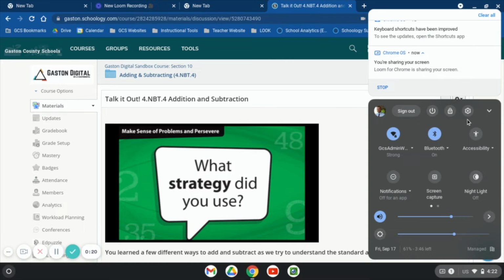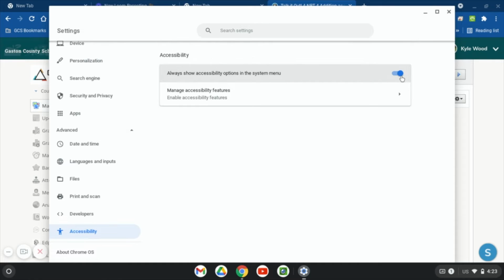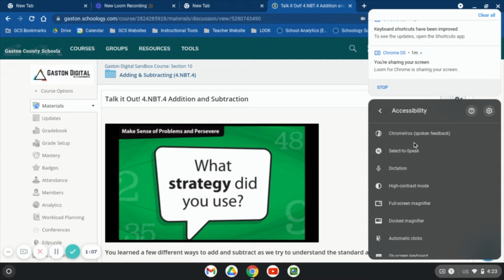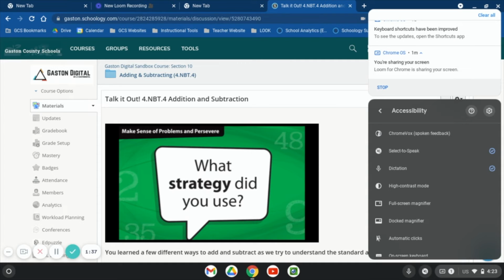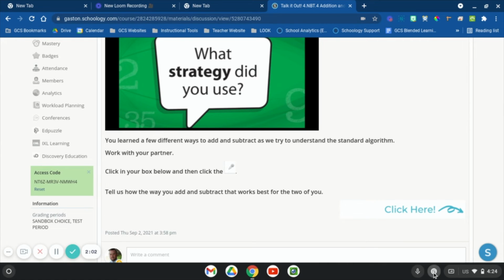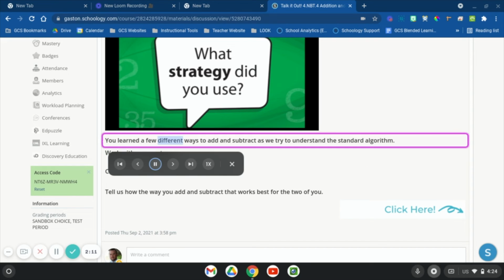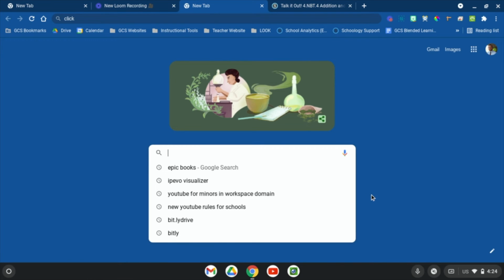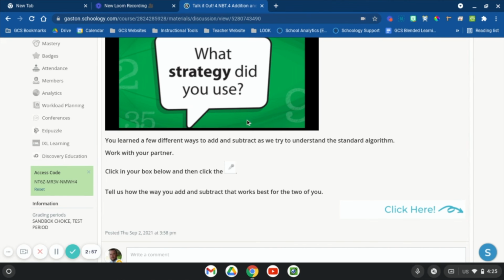Enable Dictate and Text to Speech in Chrome OS